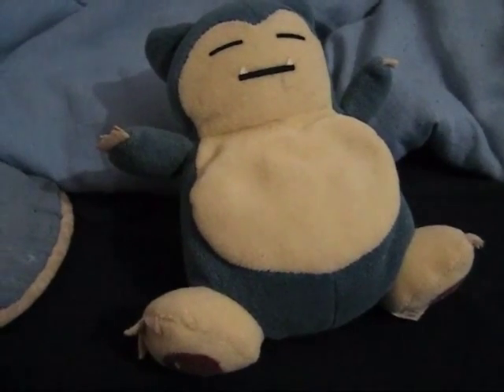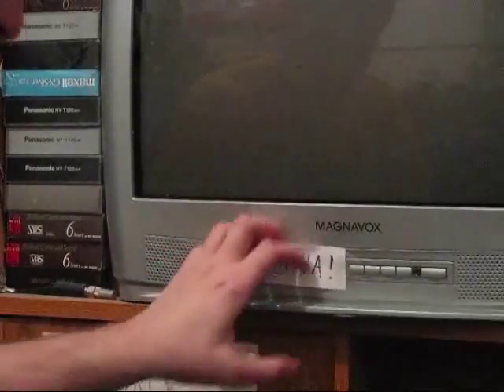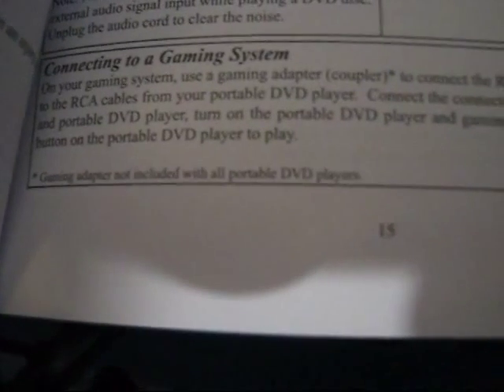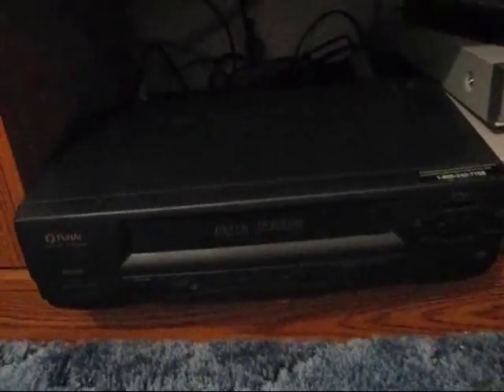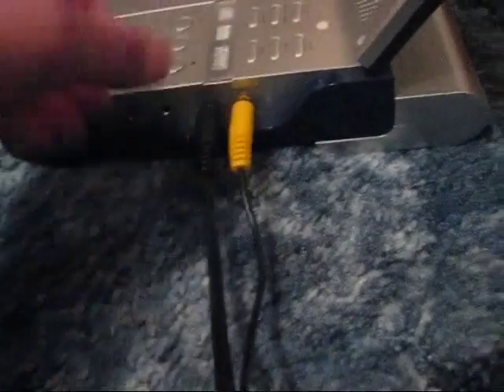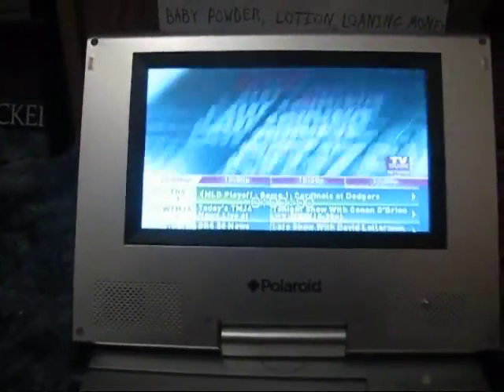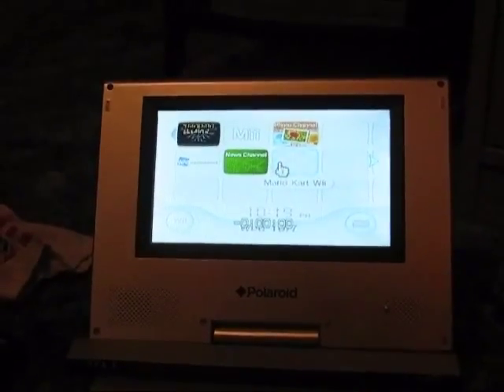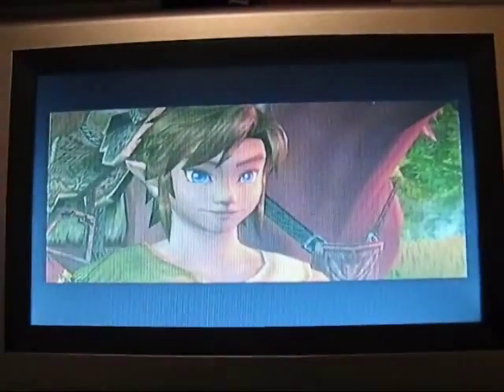A Gaming Infomercial: Portable DVD Player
Dip your chicken nuggets in a cup full of randomsauce because... BEHOLD!!! My most random video ever!

The idea came from me messing around with my portable DVD player to try and get gaming on it for fun. I looked in the instrustion booklet and found that one of the functions it's supposed to have... game hookup, is not there because of course you have to buy a "sold seperately" item, lol! Go figure! So I made my own method to try it out, lol! This also was inspired by stupid infomercials like the "Tiddy Bear" infomercial:

It's funny what ideas you get when you are messing around with electronics trying not to buy a accessory that they say you need. XD, lmao!

This surprisingly took me around a hour and a half to make because of round 20 re-takes of segments too plus video editing time. So, all that work I did... better get uploaded... no matter how stupid the Idea it was, lol!

But I have a feeling someone is going to like this one! ;)